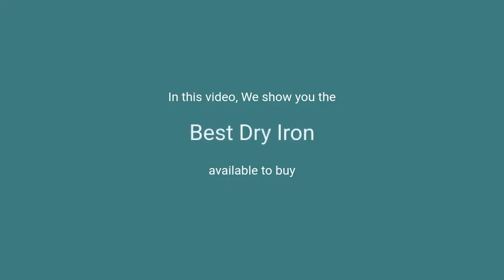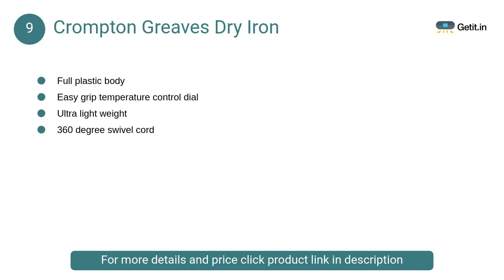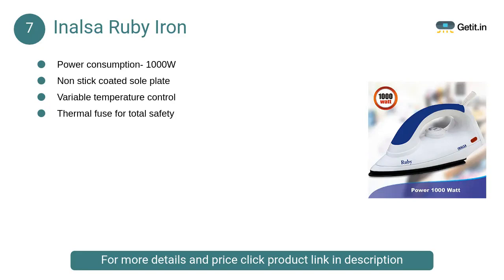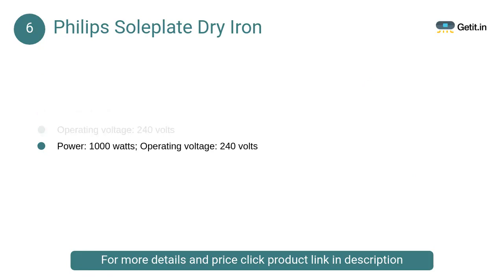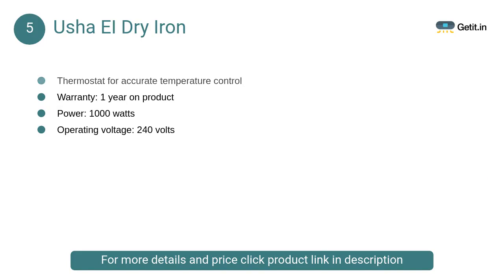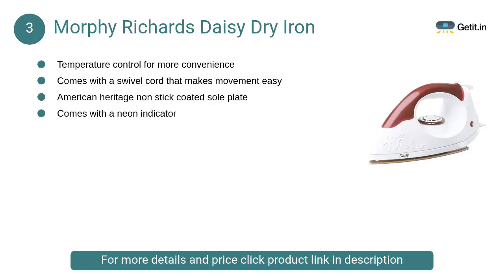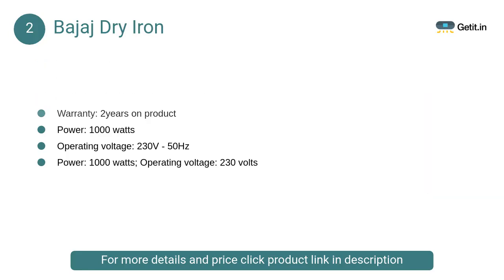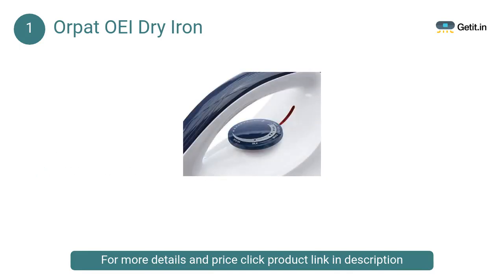Best Dry Iron in India: Do watch this video before buying Dry Iron - 2020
1. Orpat OEI Dry Iron Review

• Shock Proof Plastic BodyThermostat For Variable Temperature Control
• Silk Braided Power Cord With Stress Reliever & Twist Reliever

2. Bajaj Dry Iron Review

• Non-stick coated golden color sole plate
• Super clean finish with pleasant aesthetics

3. Morphy Richards Daisy Dry Iron Review

• Temperature control for more convenience
• Comes with a swivel cord that makes movement easy

4. Orient Electric Fabrijoy Review

• Heavy non-stick coated du pont American heritage soleplate
• Silver layered thermostats contacts for longer life

5. Usha EI Dry Iron Review

• Light weight and non-stick PTFE coated sole plate
• Thermostat for accurate temperature control

6. Philips Soleplate Dry Iron Review

• Golden american heritage soleplate
• Iron temperature-ready light

7. Inalsa Ruby Iron Review

• Non stick coated sole plate

8. Havells Era Dry Iron Review

• DuPont registered American heritage non-stick coating
• Cotton and silk braided; Temperature control dial for various fabrics

9. Crompton Greaves Dry Iron Review

• Non-stick 2 layer coating soleplate
• Easy grip temperature control dial

10. Nova Plus Amaze Iron Review

• Light -weight non-stick coated du point American heritage sole plate

1. Havells D'zire Dry Iron
2. Rico Dry Iron

Which coating is best for iron?
What is dry ironing?
Can I leave water in my iron?
Can a clothes steamer replace an iron?
Is steaming better than ironing?
How long should an iron last?
Which is best iron to buy?
How do you get rid of stubborn creases?
How do you get wrinkles out of clothing from steaming?
Does steaming shrink clothes?
Which iron is best for home?
What is the best steam iron for home use?
How do you self clean an iron?
Which brand iron box is best?
What is the difference between a normal iron and a steam iron?
Can I dry clothes with an iron?
What is the best steam iron on the market?
What are the best irons in 2020?
What should I look for when buying an iron?
How do you use a steam iron as a dry iron?